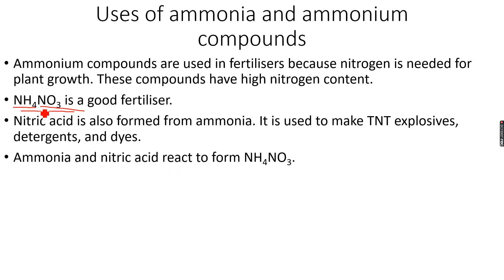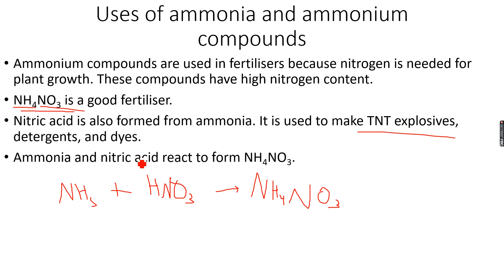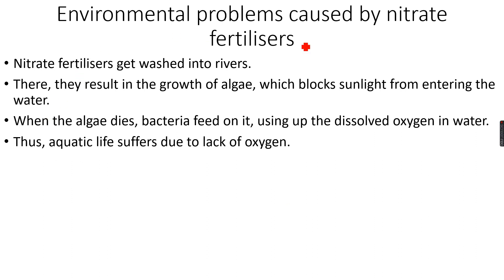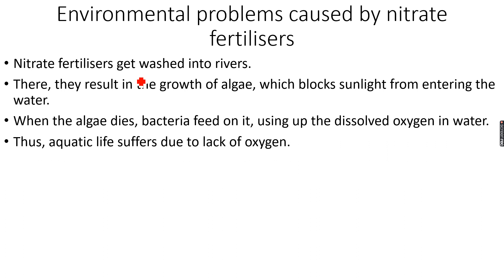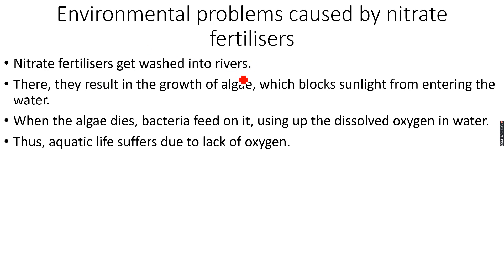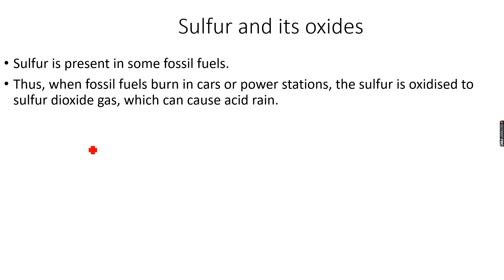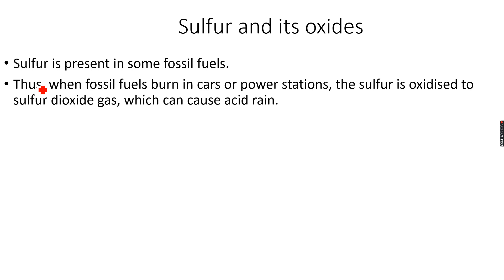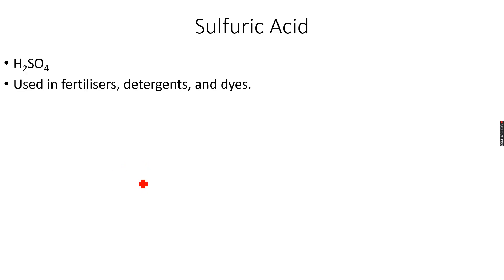AS-Level Chemistry: Nitrogen and Sulfur Part 4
The complete AS-Level Chemistry: Nitrogen and Sulfur curriculum.